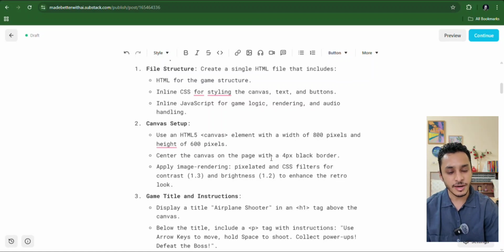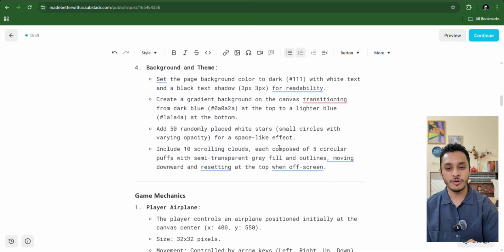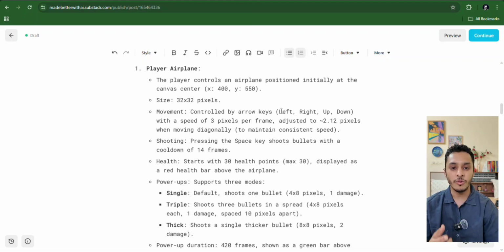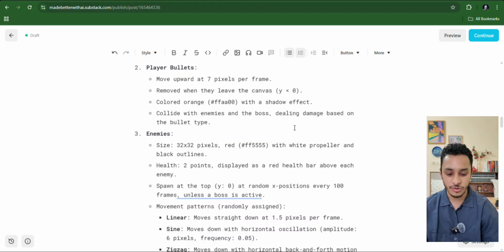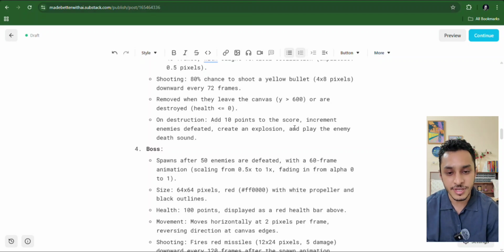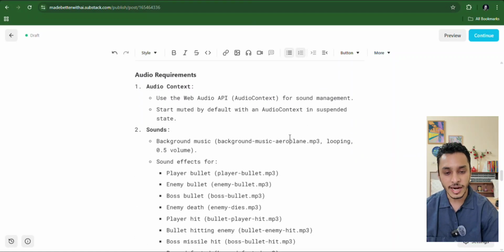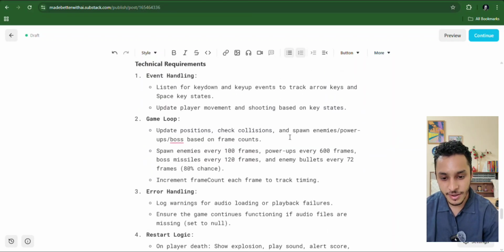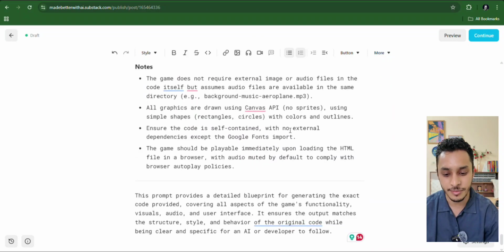VIDEO TUTORIAL | 'AIRPLANE SHOOTER' GAME WITH AI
This is a game created entirely using AI through prompts, where an airplane shoots down enemies and battles a boss. Game files and details of prompt are in my newsletter